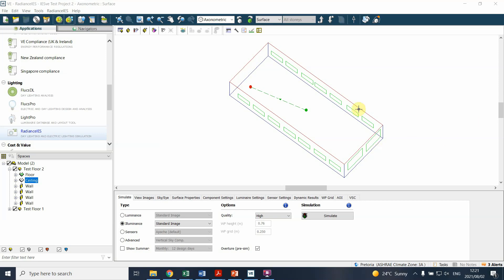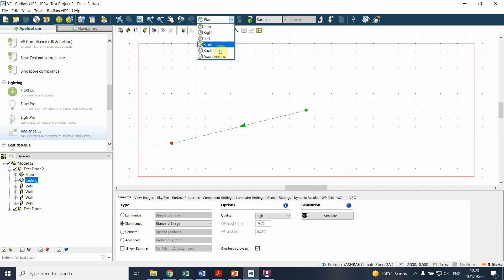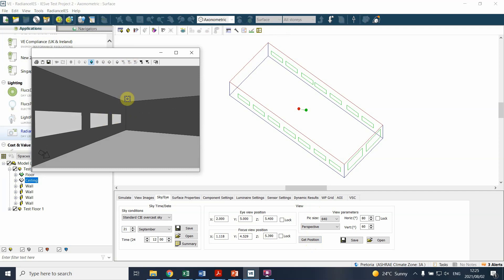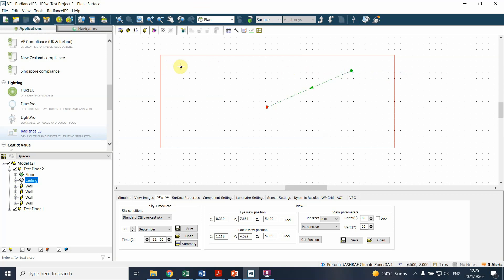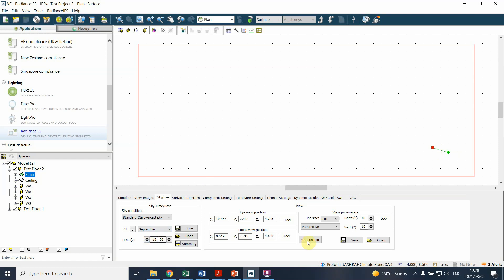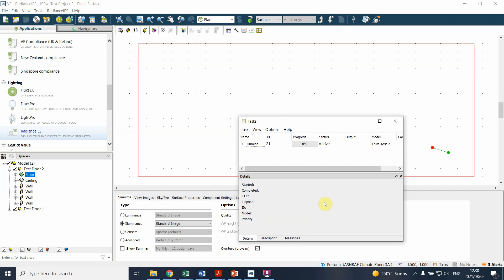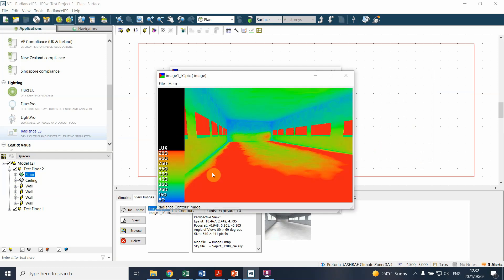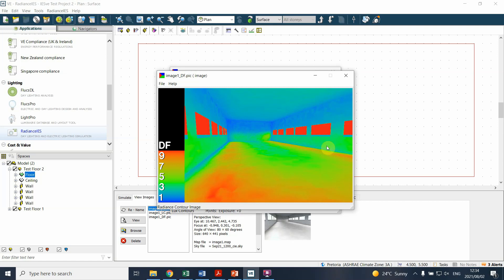IESve video 20 RadianceIES Illuminance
Introduction to using RadianceIES - focus Illuminance